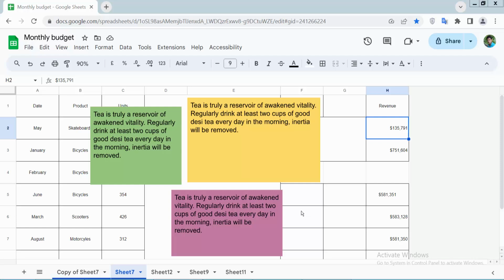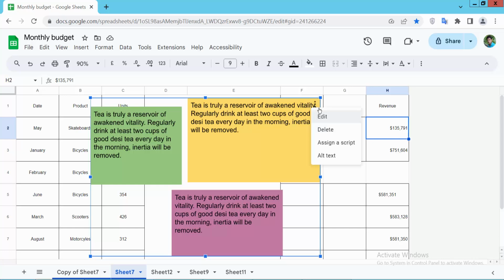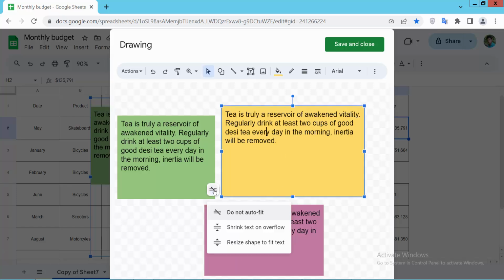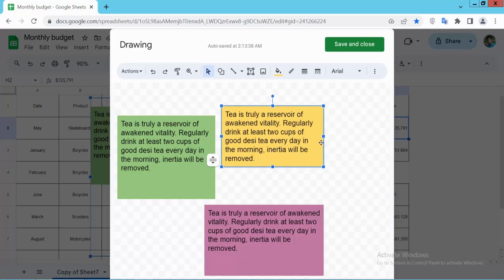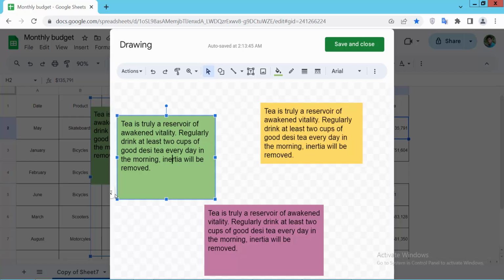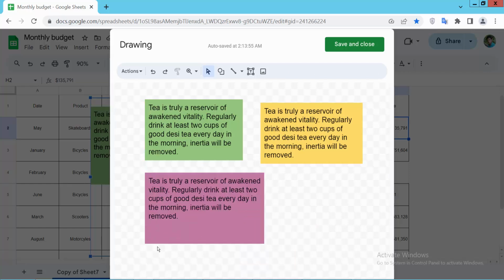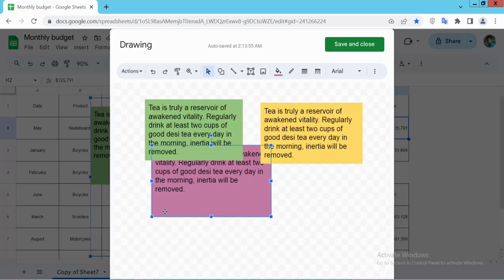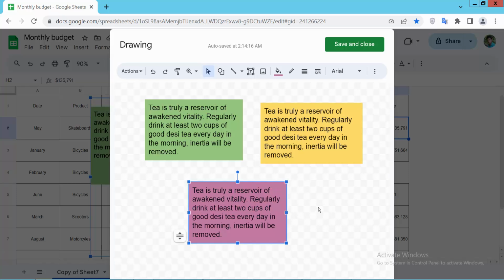How to autofit text in a text box in Google Sheets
Hello everyone, Today I will show you, How to autofit text in a text box in Google Sheets.